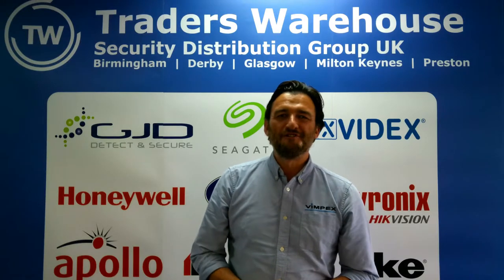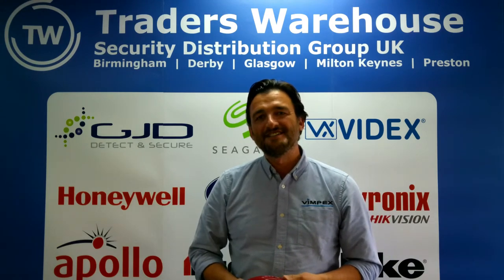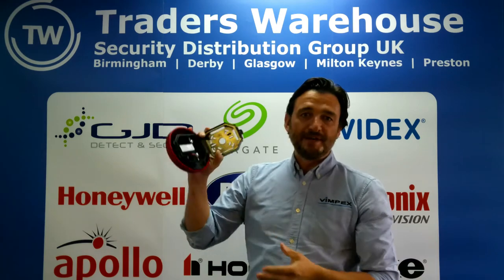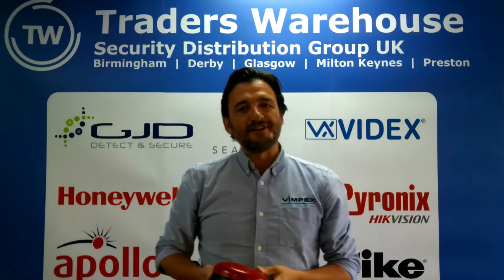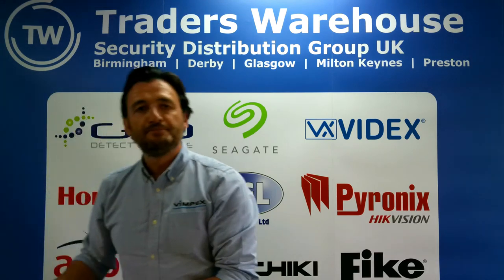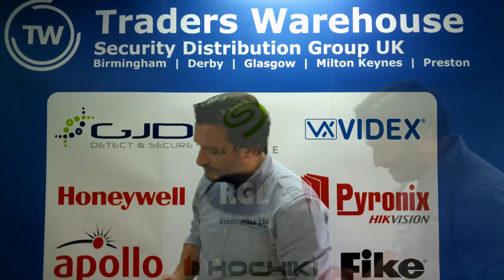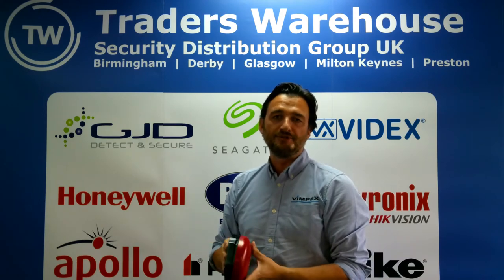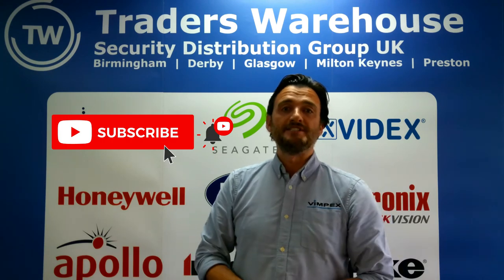Traders Talks | Vimpex ClamBell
In this episode of Traders Talks, Vimpex became the first supplier in 7 months to film in our studio, with Managing Director James Jones discussing the Vimpex ClamBell.